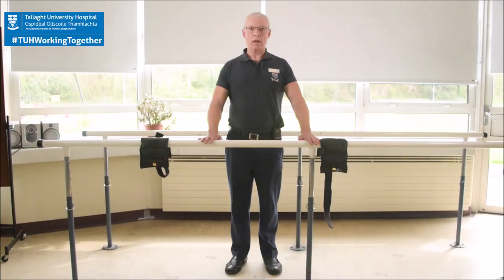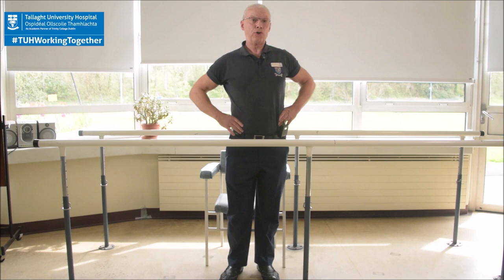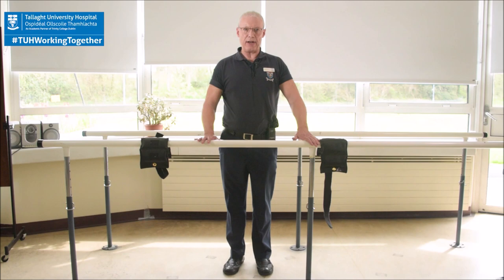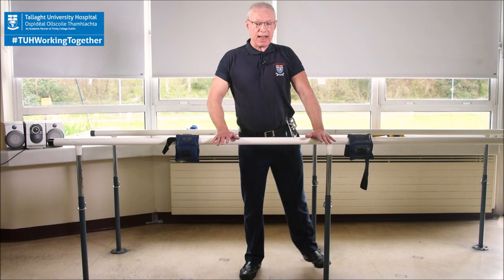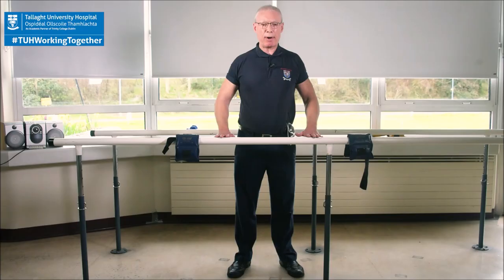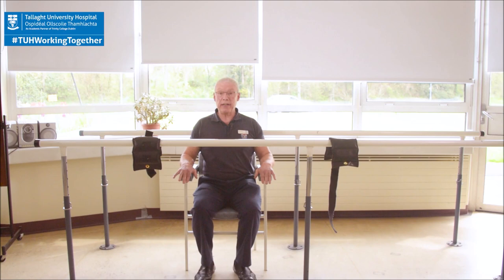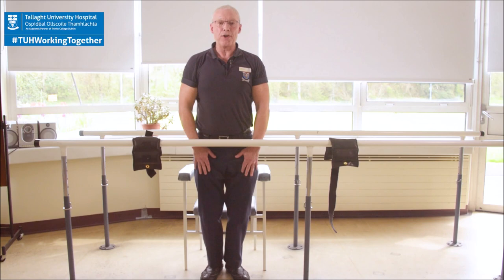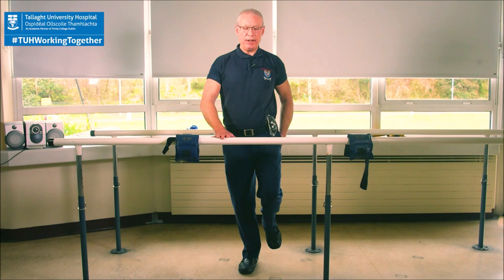Gerry's Gym for the older person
A short video from our Age Related Team in the Charlie O’Toole Day Hospital at TUH. Please share with any members of your family who are users of the service or any relatives that are cocooning, these simple exercises will help to keep your muscles strong and keep you moving.